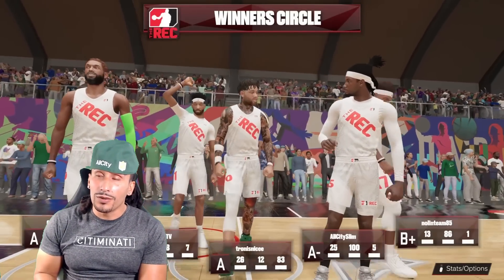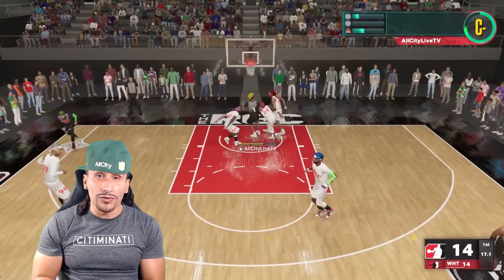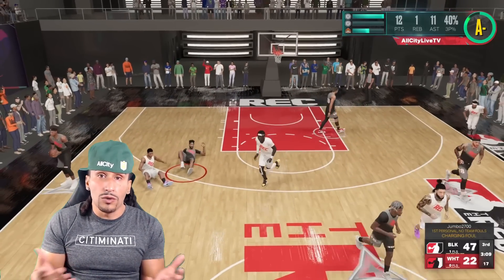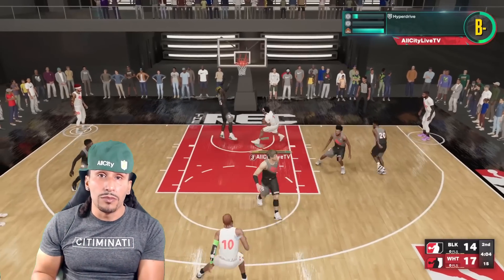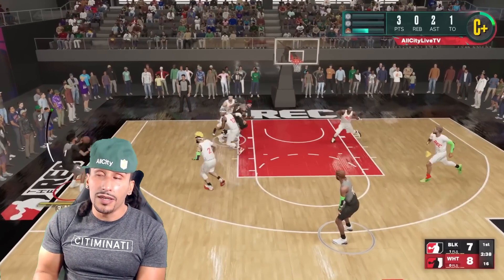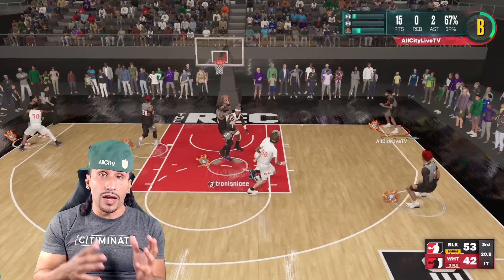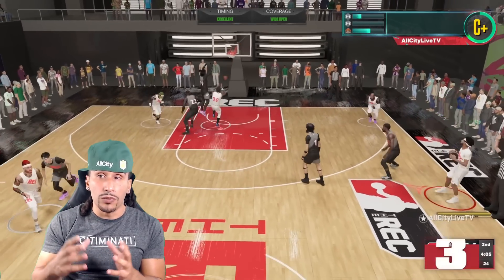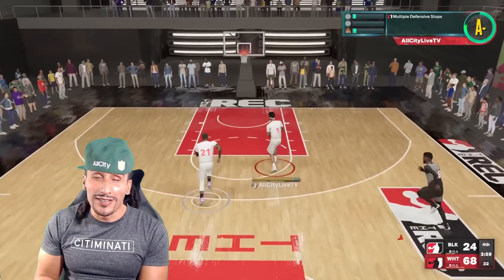NBA 2K23 BEST SHOOTING BADGES | SAVE BADGE POINTS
NBA 2K23 BEST SHOOTING BADGES | SAVE BADGE POINTS. LEARN ABOUT THE BEST SHOOTING BADGES ON NBA 2K23. FIND OUT WHICH BADGES YOU DO NOT NEED TO EQUIP ON NBA 2K23

◄█▬█ █ ▀█▀ thε ★LIKE★Button
◄█▬█ █ ▀█▀ thε ★SHARE★Button